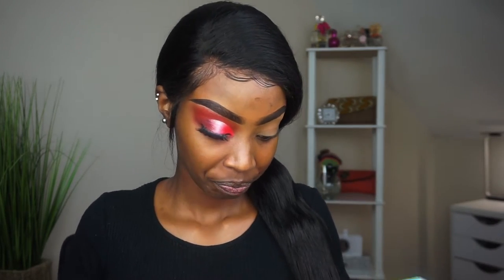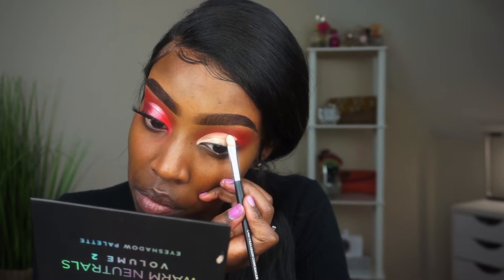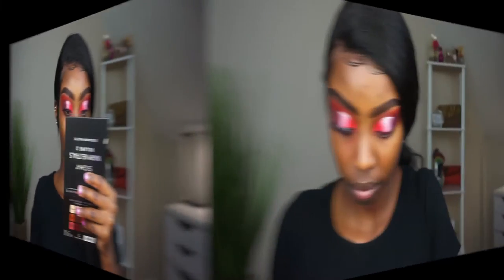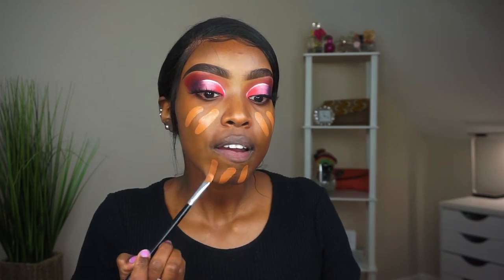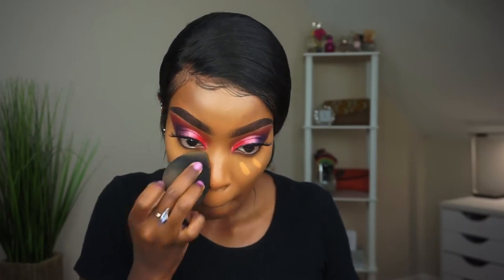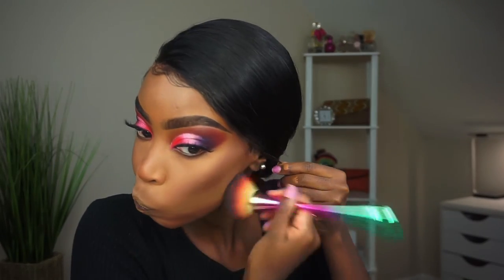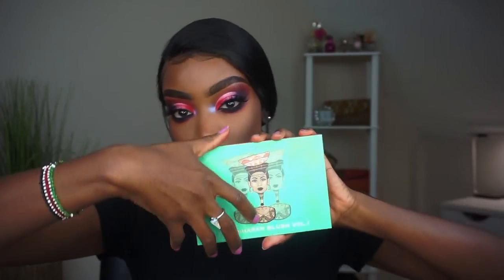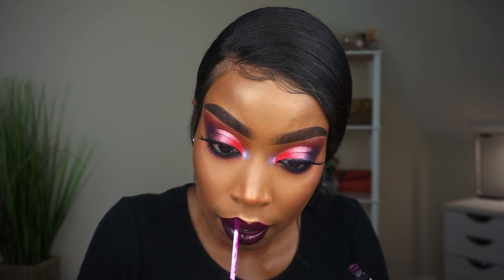Bright Pink and Purple Cut Crease Makeup Look for Women of Color |Fall |Dark Skin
HEY BABIESSS!!! Today I filmed for you guys this absolutely gorgeous Bright Pink and Purple Cut Crease for FALL perfect for Dark Skin Women!!! If you can't tell already FALL is my TIME OF THE YEAR to shine on em!!! Anyways I love this look so much it turned out better that expected!!! I hope you guys enjoy it xoxoxx

SIGMA
USE CODE: MERCYM To shop for brushes, upcoming Holiday Collections and more!!!

Please let me know what you think of the look below and let me know what else you'd like to see on this channel.
Follow me ❤
PRODUCTS USED:
Brows: ABH Dip brow in Ebony
Chentilly Cosmetics Suns Out Buns Out Pallete
Juvias Place The magic Pallete
MakeupRevolution Concealer - c5
Cakeyourface Highlighter powder - Princess
Dede's Signature Lashes in Eleganza
Sigma beauty Longwear eyeliner
Loreal Glo lock primer
Colourpop No filter Foundation (175 & 180)
LA Girl Pro conceale - fawn
Colourpop No filter concealer (Dark 40)
Sephora Concealer - Devils food
ACcosmetic No shine translucent powder
Crayoncase Contoursition pallete
Juvias Place Saharan Blush Vol 1 Pallete (highlighter and bronzer)
Crayoncase Rosie Glo Rez highlighter
Maybelline Master Fix Setting spray
Milani Amore matte lip creme - magnificent
Crayoncase Liquid lip - Graveyard

Songs
Tekno, Kris Beats & Davido - Erima
Mr. P - For my Head